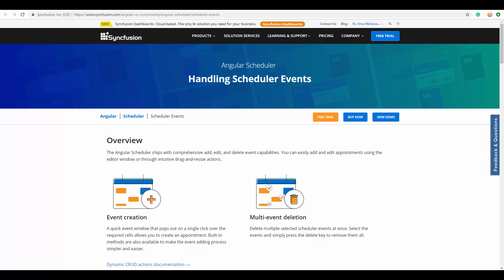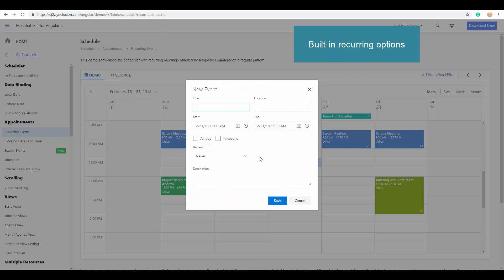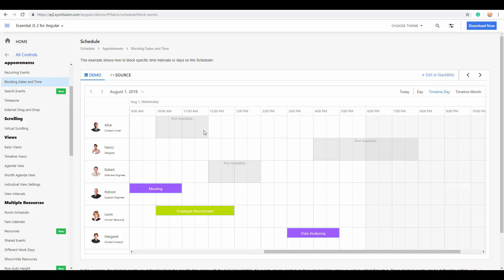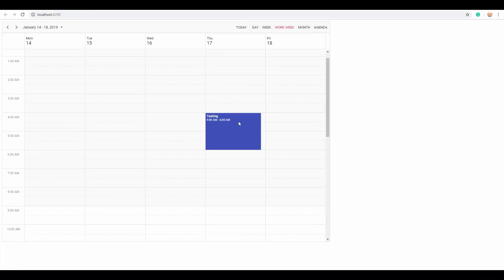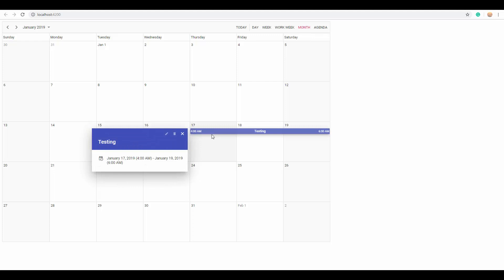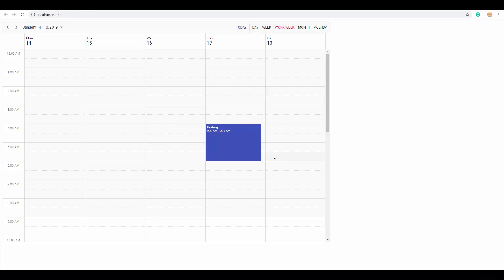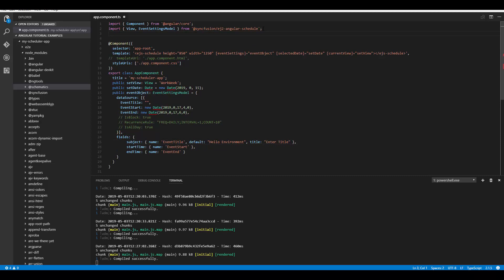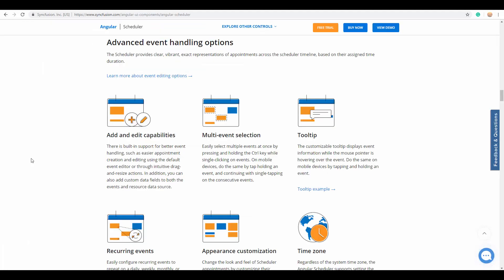How to Add Appointments to the Angular Event Calendar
Get a quick overview of adding appointments to the Angular Event Calendar by passing them either as local JSON data or remote service URLs. Also, get a glimpse of the advanced event-handling options.

The appointments of Angular Scheduler can be anything scheduled for specific time intervals that help you manage your time. So, in this video, you will learn how to pass the JSON data with relevant fields and the remote URL to the data source of Angular Scheduler. You will also get to see some of the advanced event-handling options of Angular Scheduler in this video.

SOCIAL COMMUNITY

TRANSCRIPT REFERENCE
Some of the advanced event-handling options of Angular Scheduler:
• CRUD operations can be performed easily with any kind of appointment on the scheduler using DataManager.
• Select and delete multiple events all at once by holding the control key and simultaneously clicking on the events that you want to delete.
• Easily manage the recurring events in Angular Scheduler using its available repeat patterns offered by the built-in recurrence editor.
• Event customizations are simplified with the built-in template option.
• Display the appointments in your own required time zone by setting the proper time zone for Angular Scheduler.
• Display tooltips over appointments with additional information about the events.
• Add additional custom fields to your appointment data with no additional steps to manipulate such custom fields.
• Edit appointments easily through intuitive drag and resize actions.
• Make specific appointments display in read-only mode so that CRUD operations cannot be performed on them.
• Block out the required time interval with the help of blocked events.

There are also built-in methods available in Angular Scheduler to handle all the advanced event-handling options. One such case is that, if you want to restrict the time cells to accept only one appointment per time slot, then you can make use of the “isSlotAvailable” public method of Angular Scheduler.

Now let’s see how to bind appointment data to Angular Scheduler either as local JSON data or through remote service URLs.

1. In the app.component.ts file, you need to add a data source to the Angular Scheduler. As a first step, import the “EventSettingsModel” from the “ej2-angular-schedule” package.
import { EventSettingsModel } from '@syncfusion/ej2-angular-schedule';

2. Define a variable of type “EventSettingsModel” and assign the array of event objects with valid event fields. Simply providing start- and end-time fields is enough to create an appointment.

3. Now, assign this data source object to the “eventSettings” property of the scheduler and run the application.

Check out the event fields of Angular Scheduler and its available settings

If you want to bind a remote data source to the scheduler, then you need to make use of the DataManager. You need to assign the valid remote URL service to the URL property of DataManager, which will retrieve the appointment data through the post action and then bind the resultant data to the scheduler.